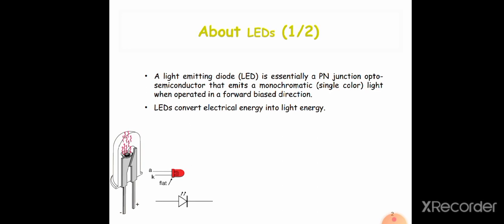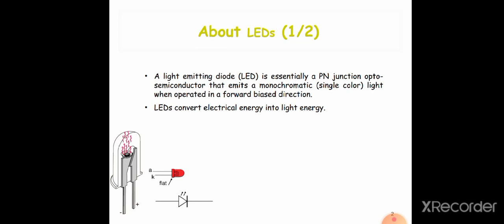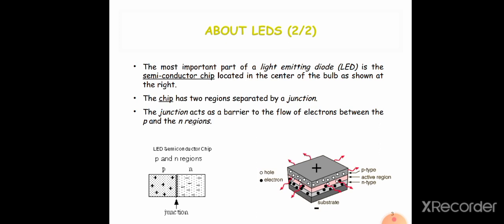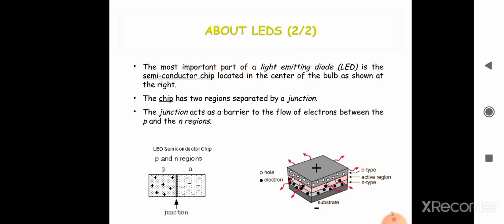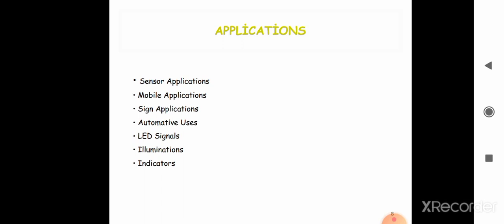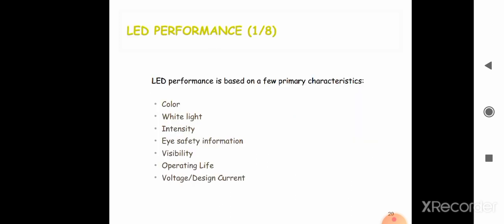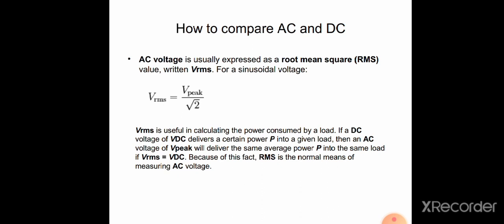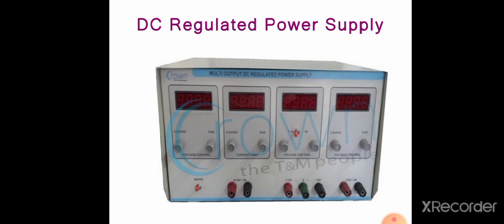LED & DC regulated power supply